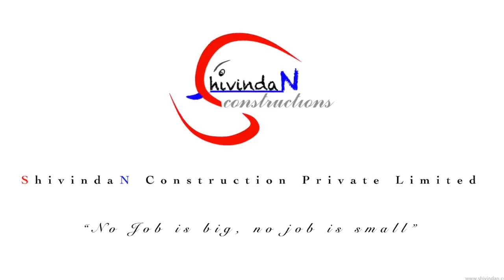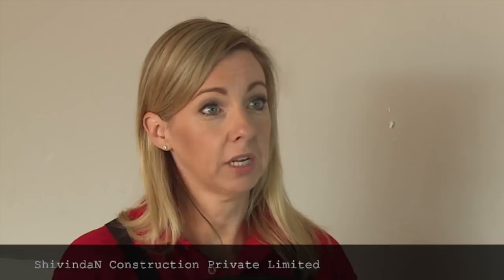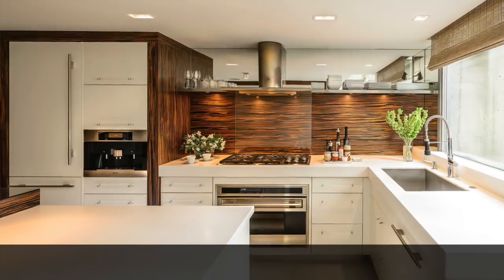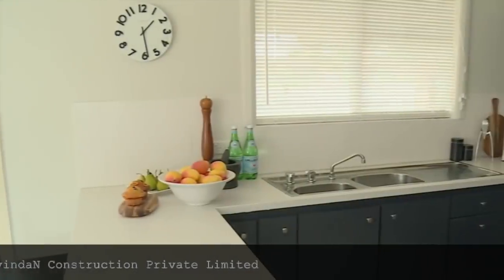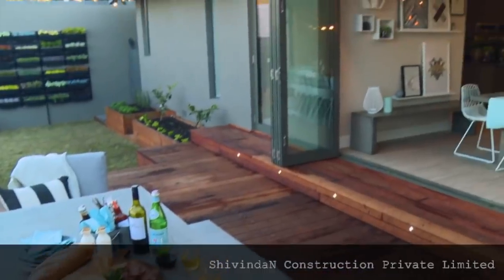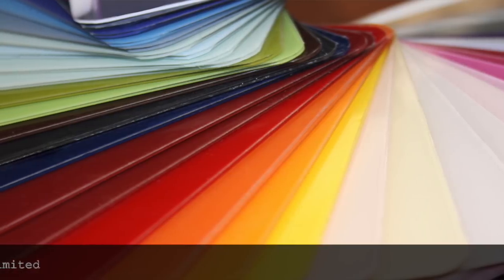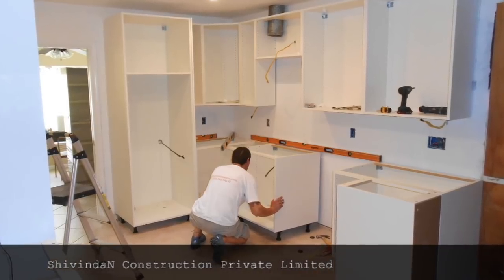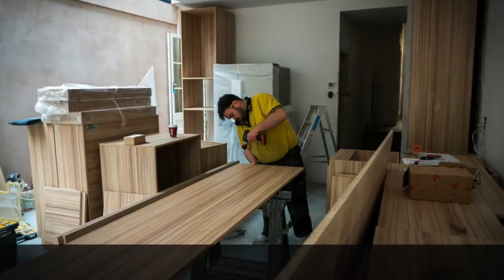Design Kitchen With Us